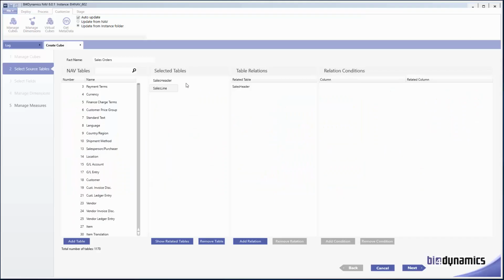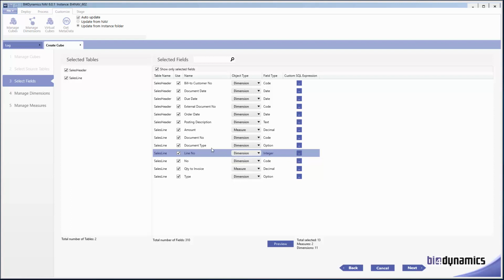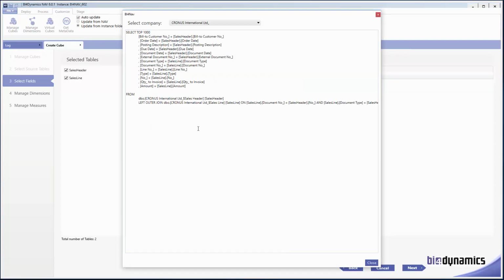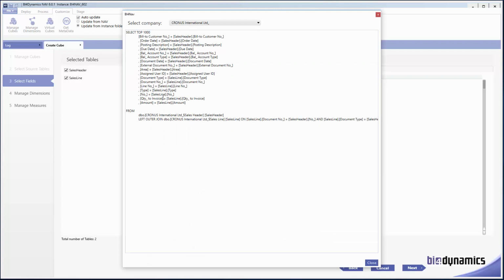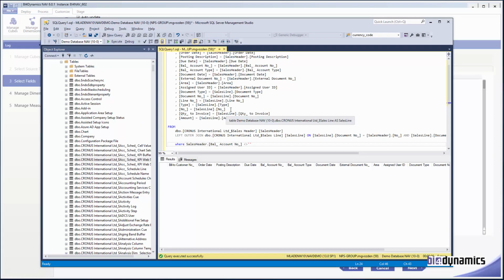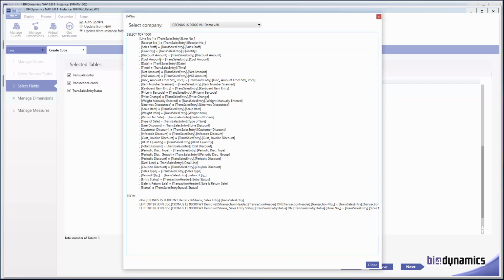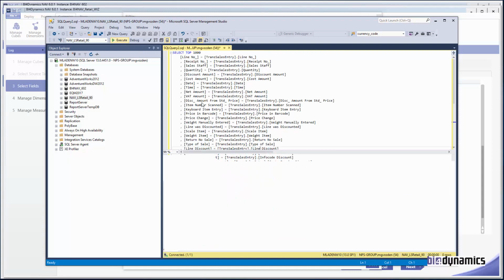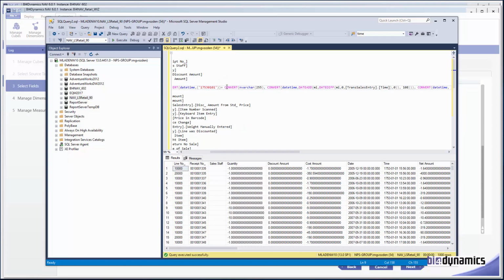NAV Wizard - Step 3 - Select fields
Watch the video to see how you can select fields and how to use preview function when building BI project with Wizard.